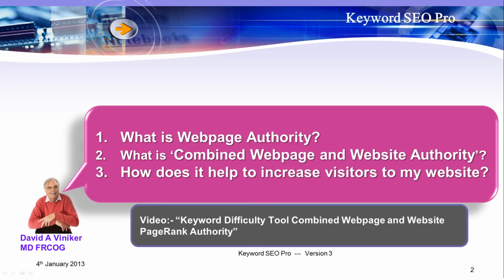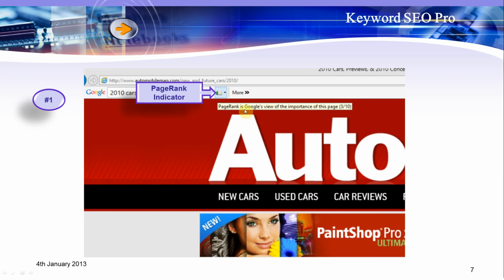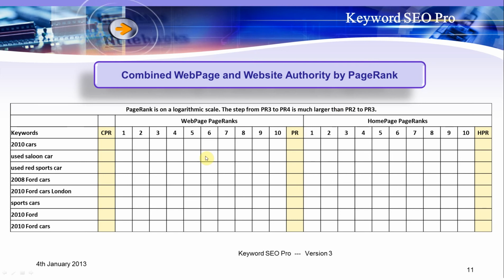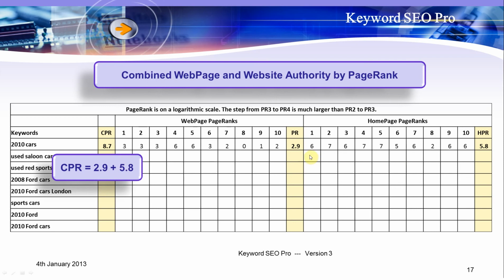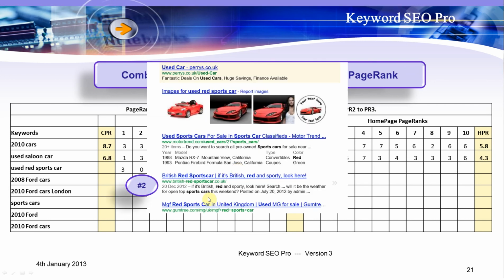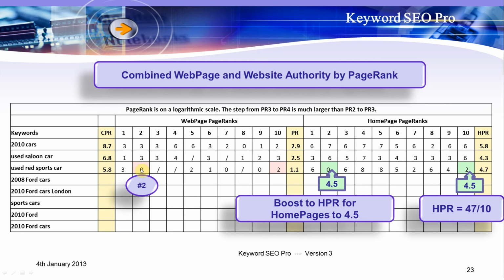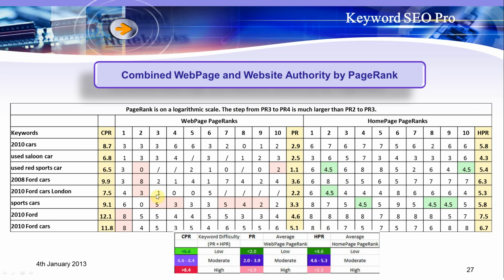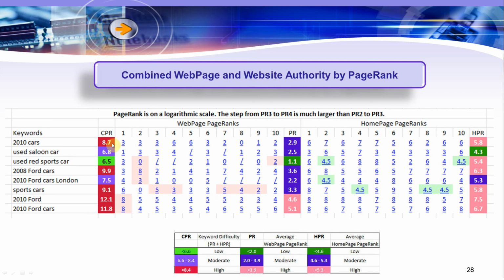Combined Webpage and website authority technique - Keyword Difficulty Tool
The combined webpage and website authority technique. A simple but unique keyword difficulty tool that looks at the most important factors used by Google in webpage positioning.